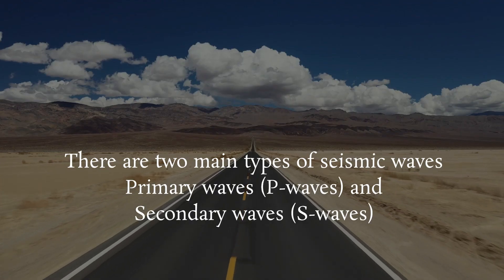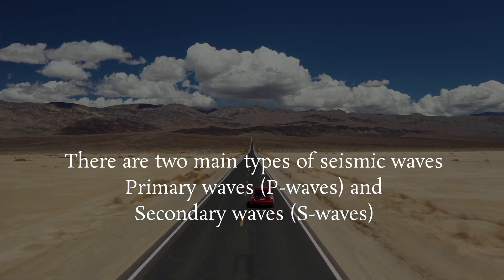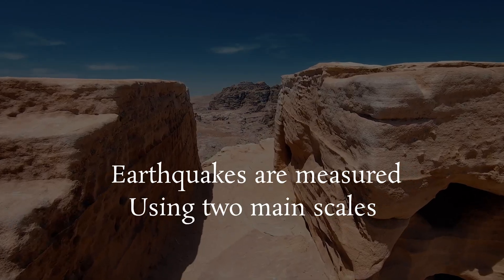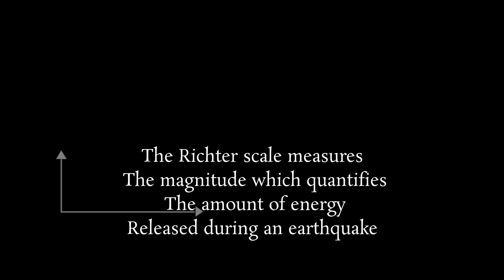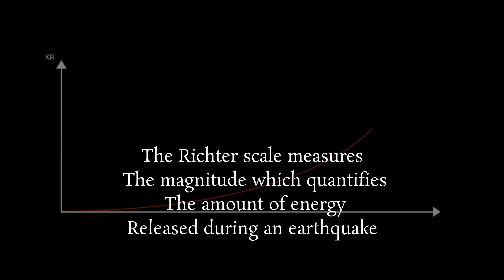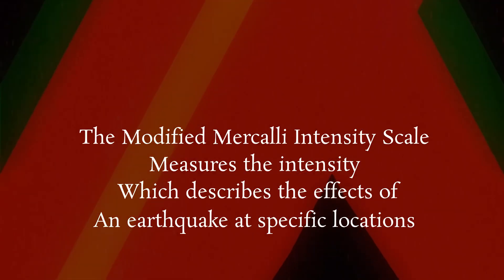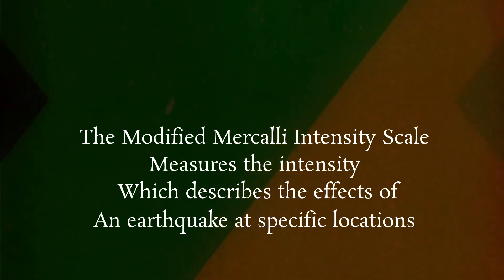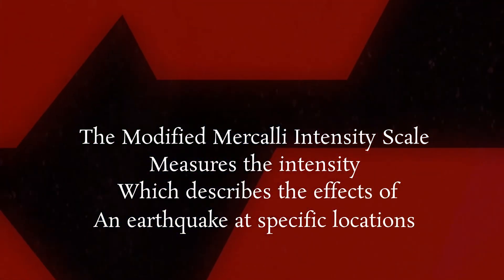Earthquakes - A Brief Explanation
Most of the stock footages used are from Pexels and Pixabay